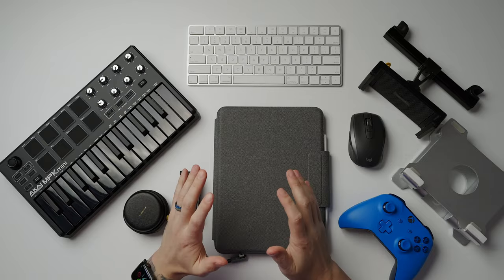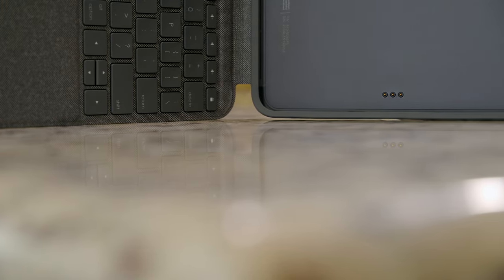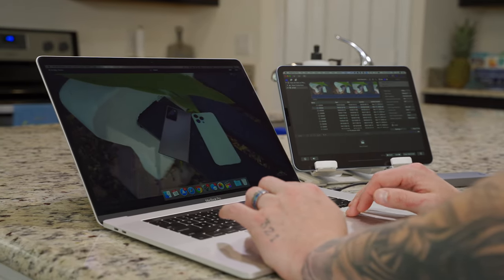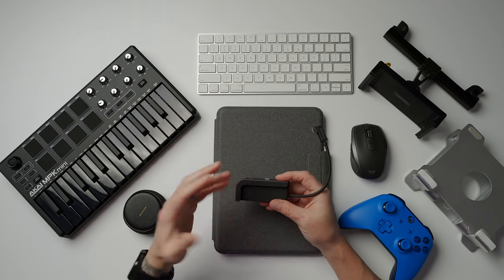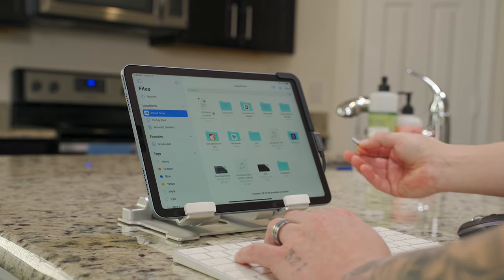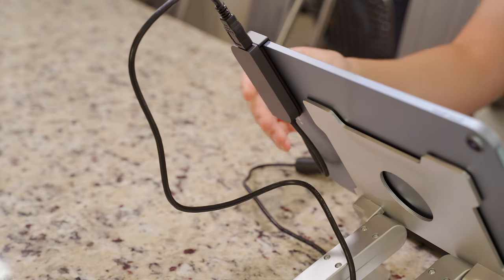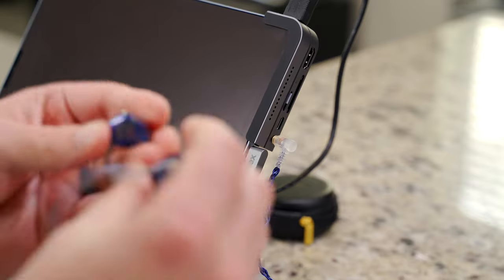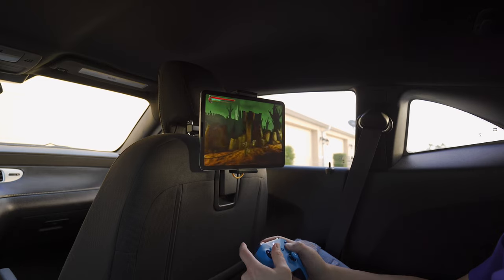Best iPad Air 4 Accessories + Tips and Tricks!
In this video we are taking a look the best iPad Air 4 accessories and a few tips and tricks. We will be going over my current iPad Air 4 case which is the Logitech Folio Touch as well as the dock I'm using, awesome IEM earbuds, stands, and much more in this video! The iPad Air 4 is one of the fastest iPads Apple has ever made thanks to the A14 Bionic Chip and this accessories should help you get the most out of it. Make sure to check out my iPad Air 4 unboxing on Instagram if you haven't already.

iPad Air 4
Paperlike Screen Protector
Logitech Folio Touch
Moondrop Starfield IEM's
Kanex Dock
Lexar 1066x Silver
Lexar 633x
Akai Midi Keyboard
iPad Stand
Car Headrest Mount
Logitech MX Anywhere 2S

TimeCode:
00:00 - Case, Stand, Keyboard, and Mouse
02:34 - Screen Protector
03:50 - Dock
04:58 - Expand Your iPad Air 4 Storage
05:48 - Midi Keyboard
07:00 - Earbuds and Headphones
08:40 - My Favorite Car Accessory For iPad